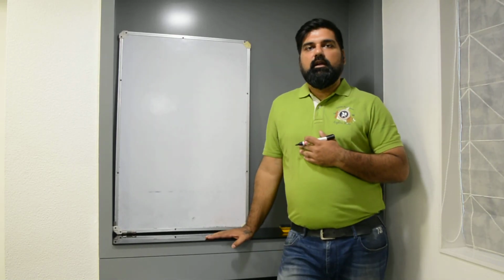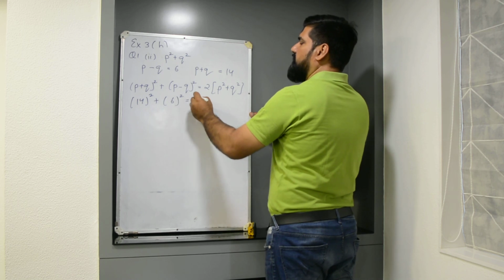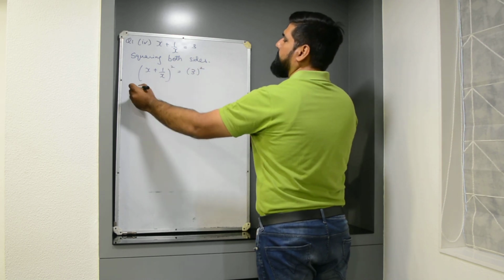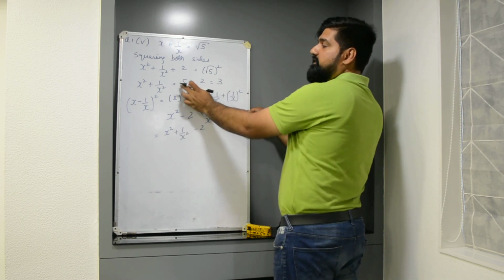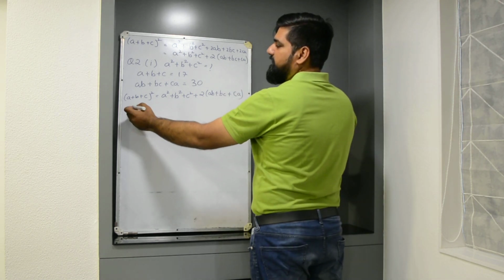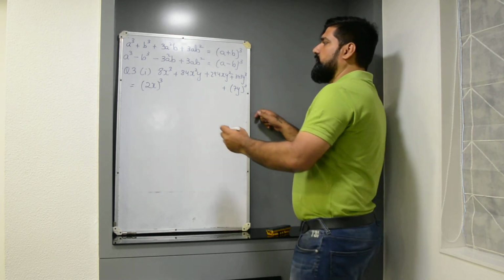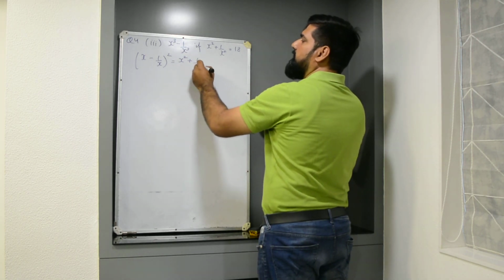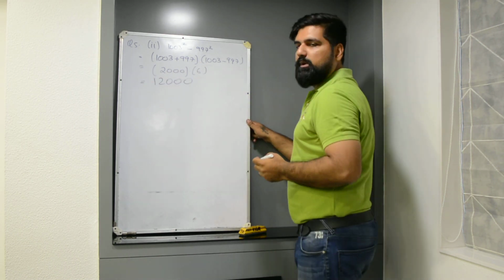Expansion ; Part 4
Class 9 ICSE ; Chapter 3